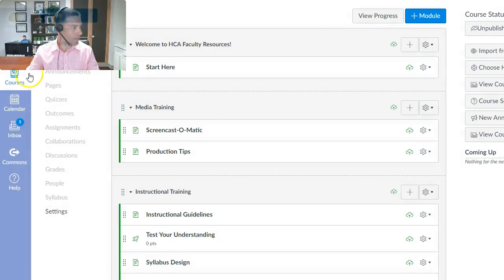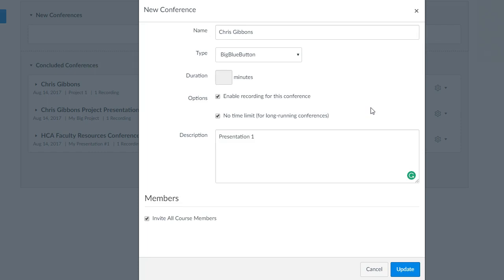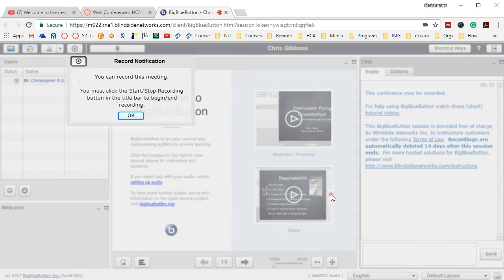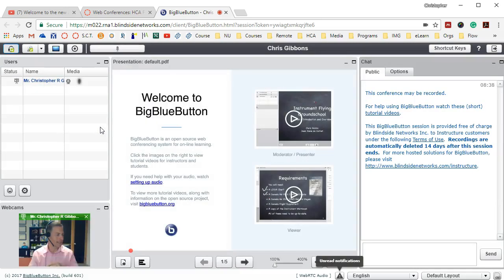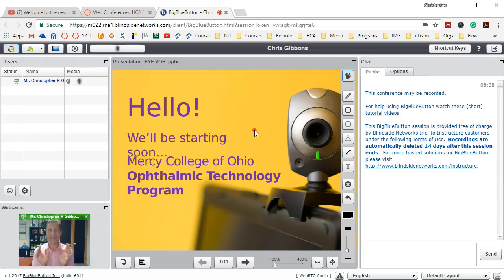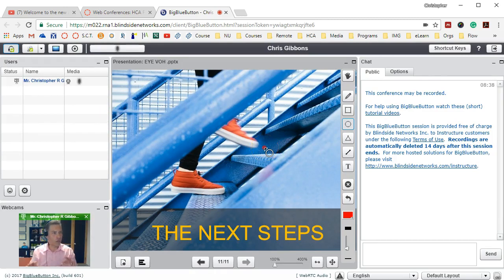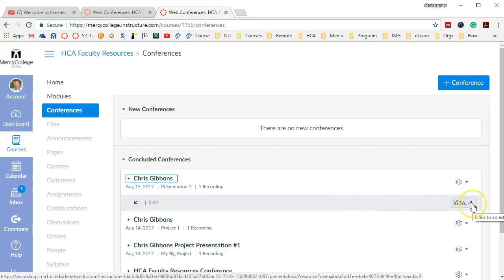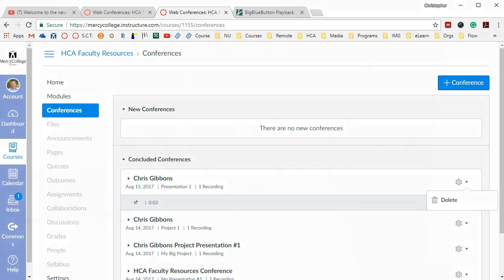Conferences for Student Presentations